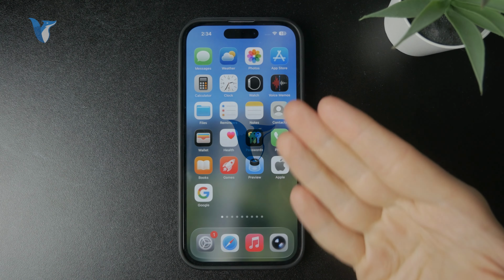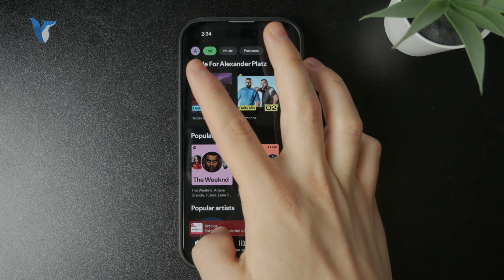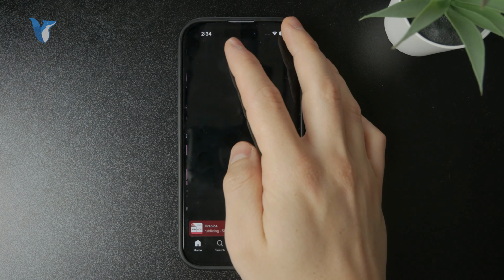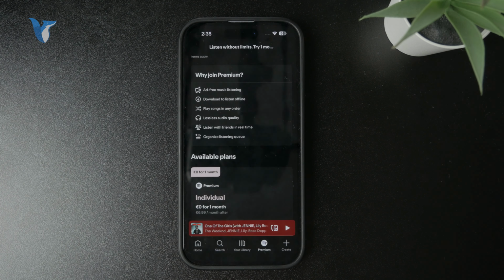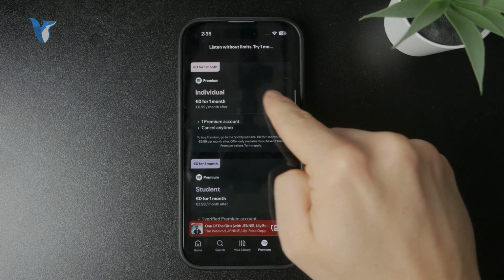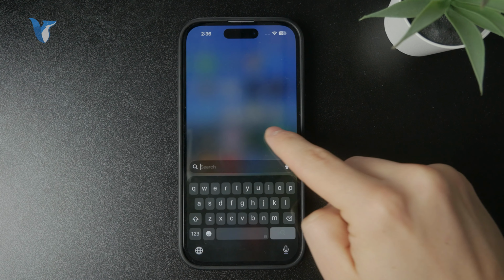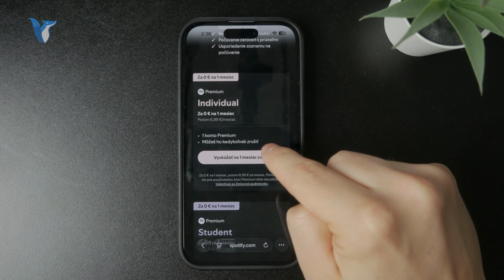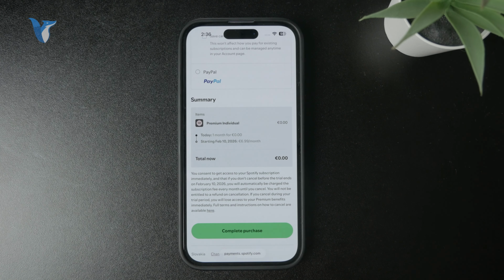How to Subscribe Spotify on iPhone (tutorial)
In this video, I show you how to sign up for Spotify Premium, choose a plan, and manage your subscription directly on iOS.